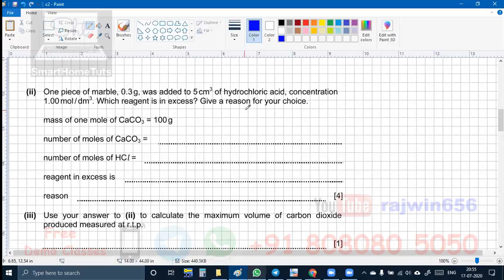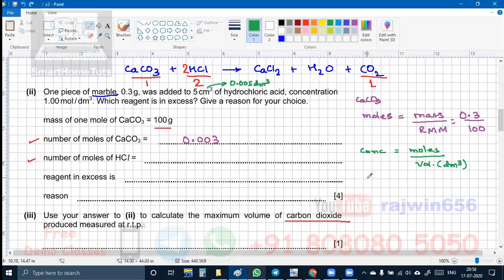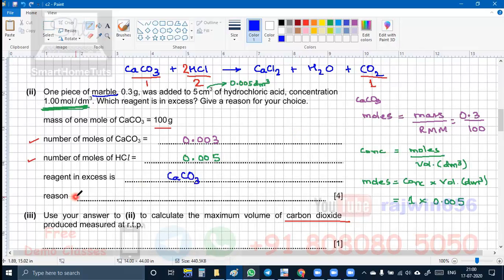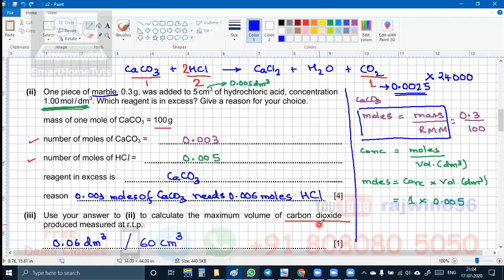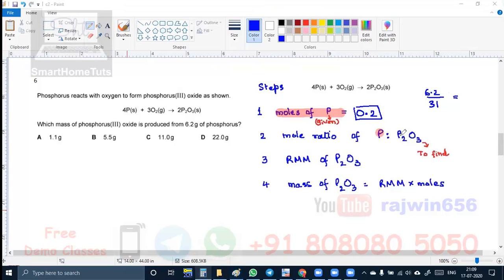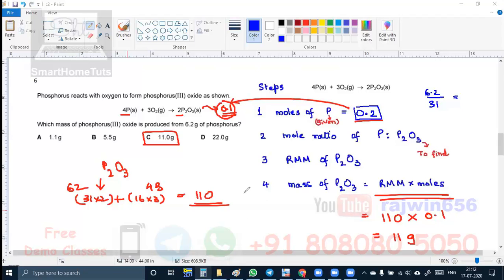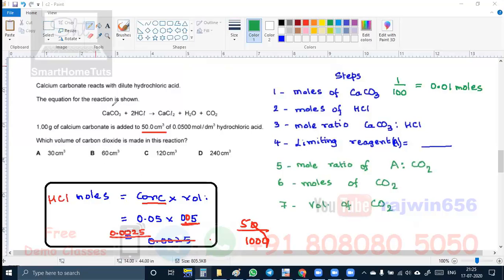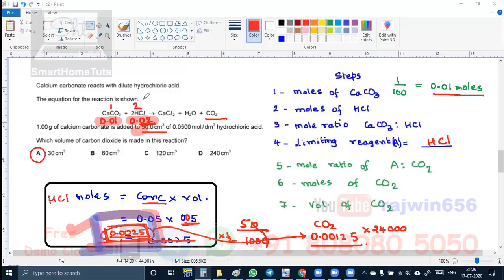Grade 10 Chem Moles Limiting 9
Limiting reagent Numericals